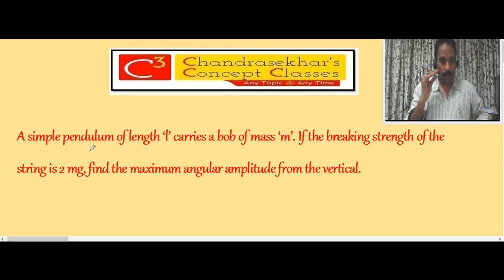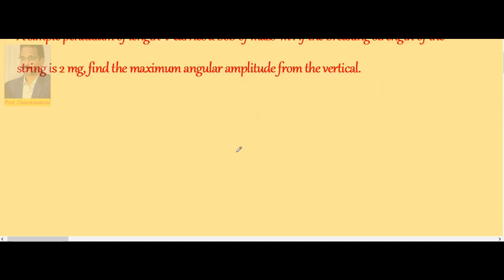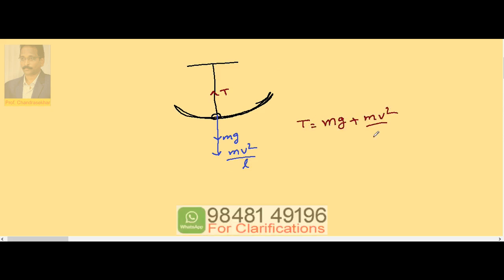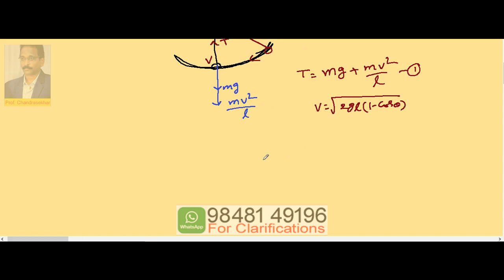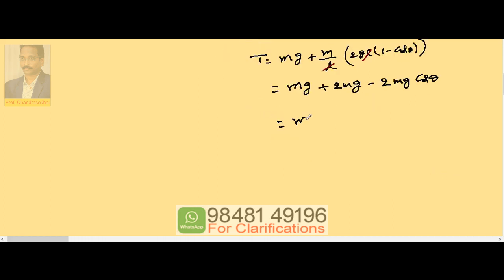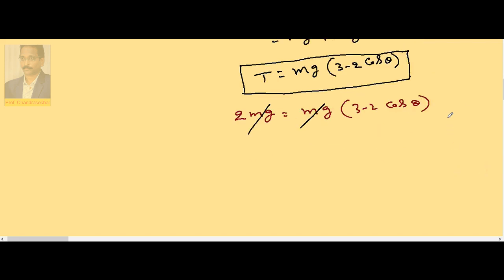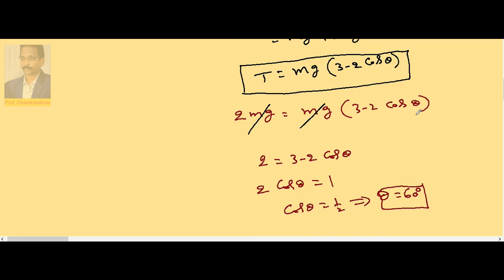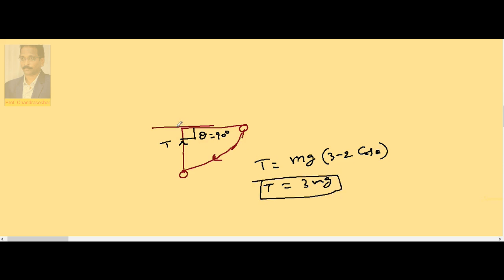4 Vertical Circle 1.14 | Rotatory Motion | Inter (+1) 1st year Physics-Breaking strength of pendulu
A simple pendulum of length ‘l’ carries a bob of mass ‘m’. If the breaking strength of the string is 2 mg, find the maximum angular amplitude from the vertical